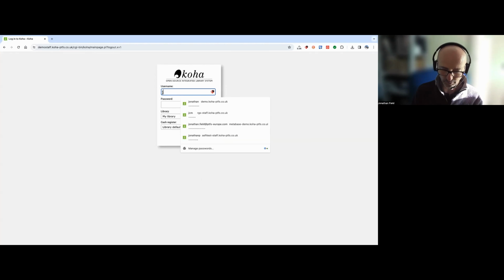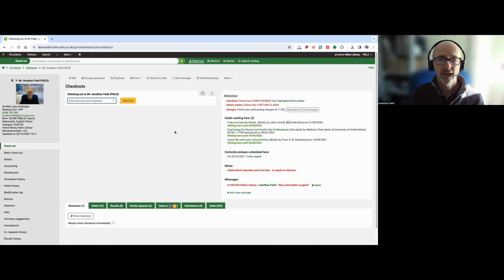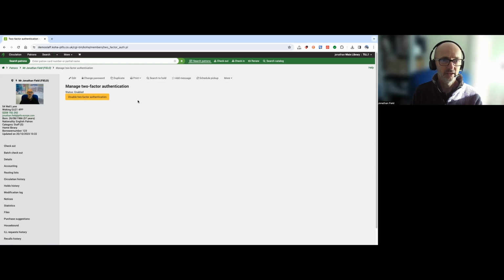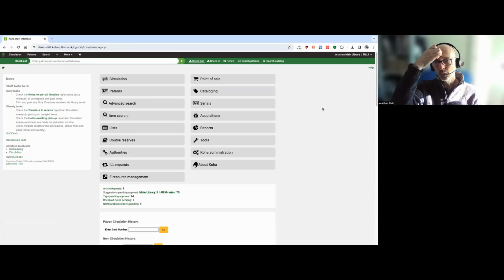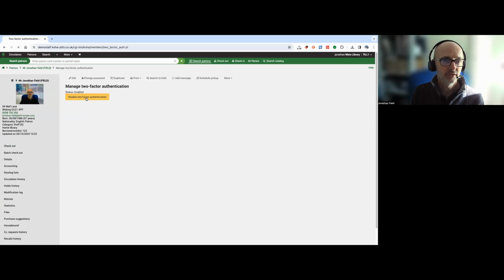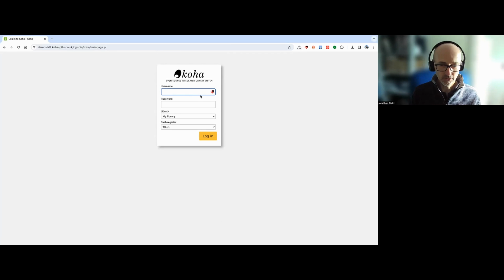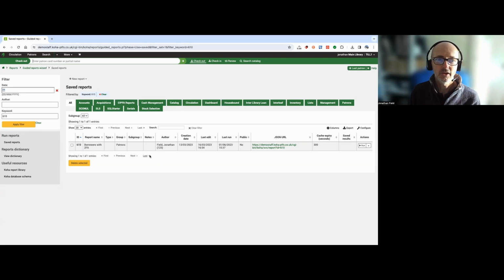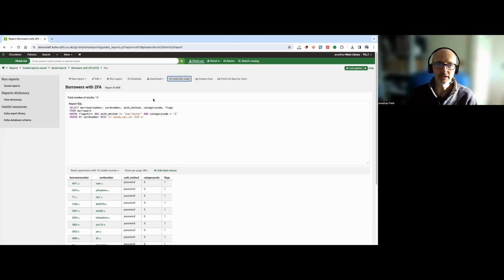Multi Factor Authentication in Koha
Multi Factor Authentication (MFA) provides an extra layer of security by requiring users to provide two forms of identification when logging in to a system. 2FA was introduced with Koha some time ago but there has been extra functionality included which allows you now to enforce the setting.

Enforcing MFA provides much stronger security for Koha, protecting against compromised passwords. It is recommended for libraries that handle sensitive patron data.

This video guides you through the process of setting this up.